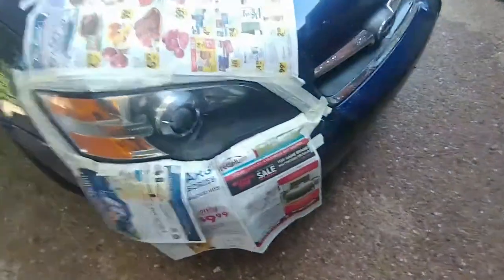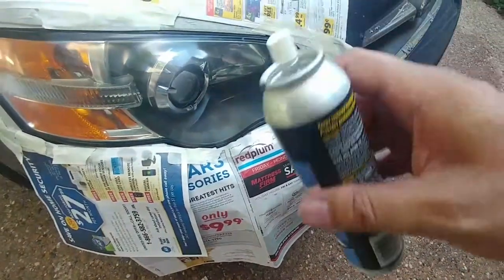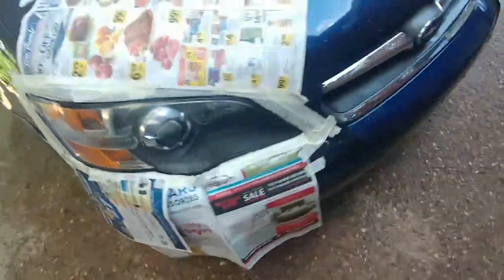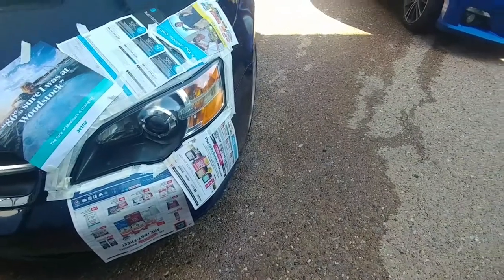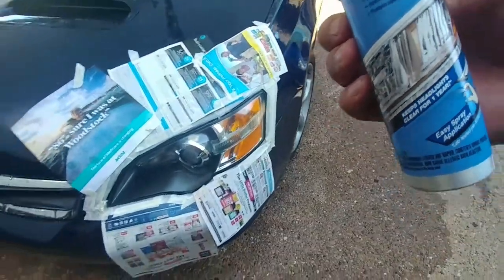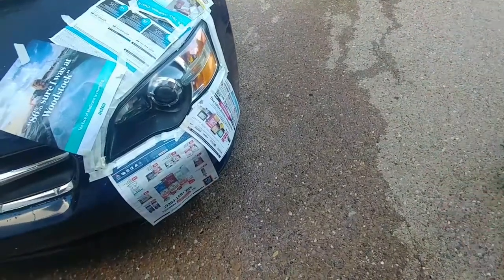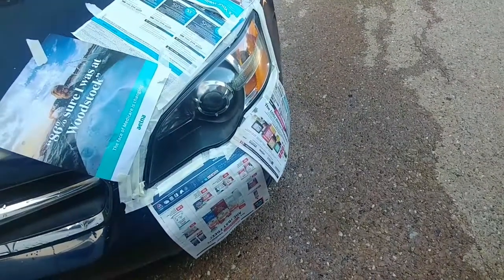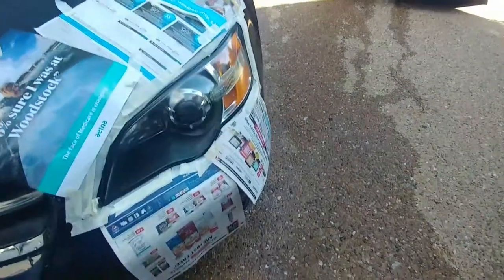Headlight Paint Coat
Headlight Paint Coat using Meguiar's Headlight Coating